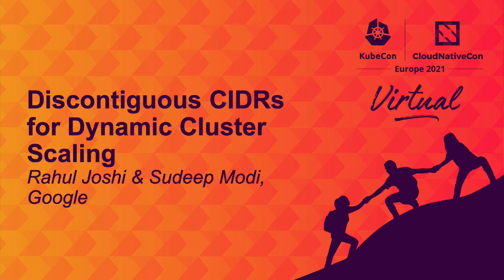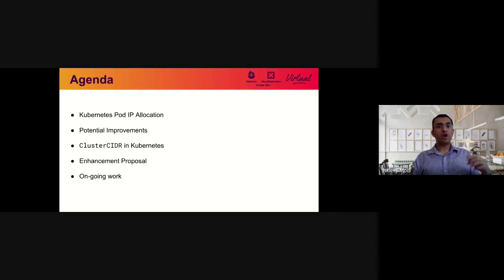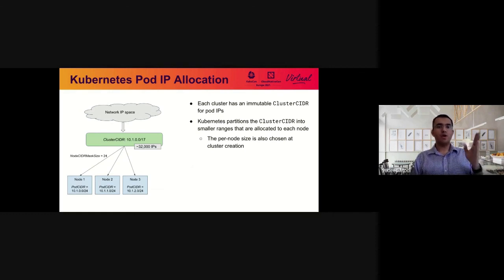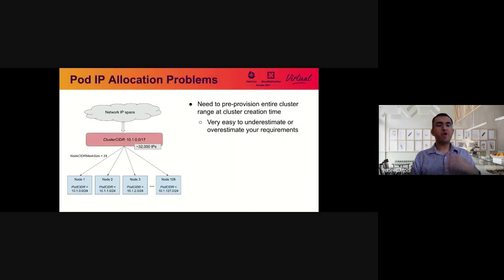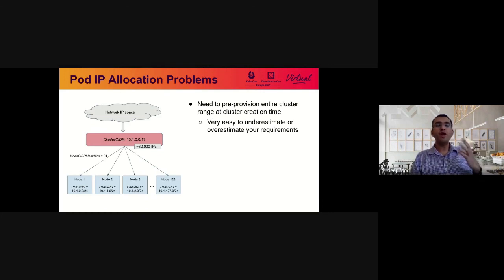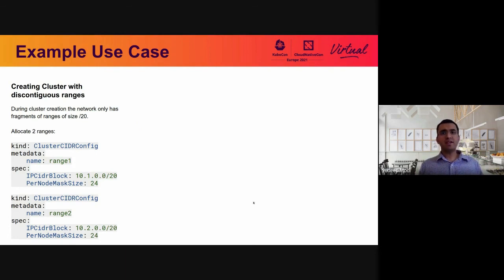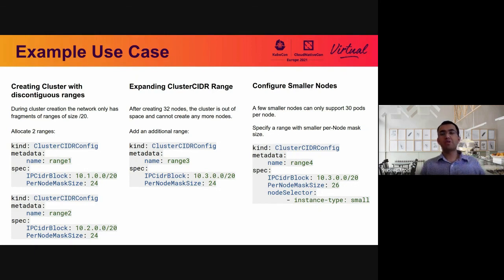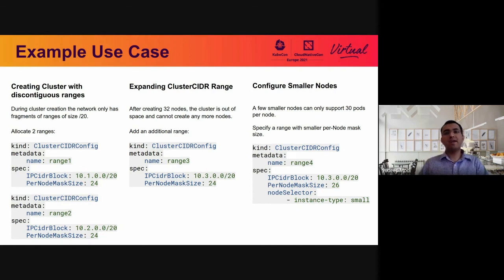Discontiguous CIDRs for Dynamic Cluster Scaling - Rahul Joshi & Sudeep Modi, Google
Users want more out of their existing clusters. As demand increases, they would like to increase the size of their clusters by adding more nodes and pods (scaling horizontally). One of the key limitations in doing this is immutability of IP addresses. Providing each additional node and pod an IP, quickly exhausts users’ initial IP allocations. They must resort to optimizing IP addresses in their existing clusters, or pre-emptively over-allocating IP addresses during cluster creation time. With Discontiguous Pod and Node CIDRs, IP addresses become a mutable resource that can be added post-cluster creation thereby helping in the growing the cluster dynamically. Adding support for disjoint CIDRs also allows fitting clusters into fragmented IP spaces, a problem commonly faced by enterprise customers. This talk will describe how GKE solves the problem for customers and the lessons learnt along the way. This talk also proposes ideas on how to solve this natively in Kubernetes.